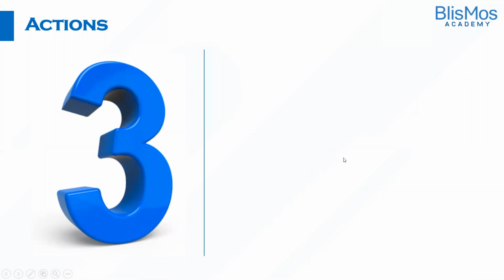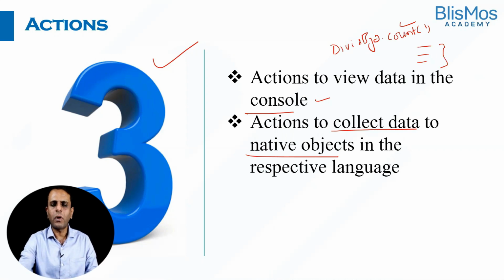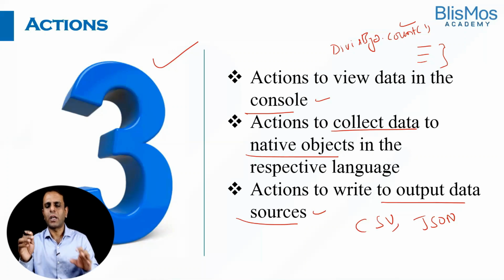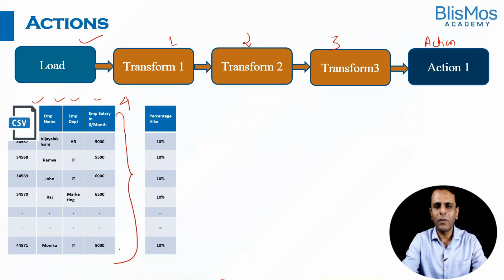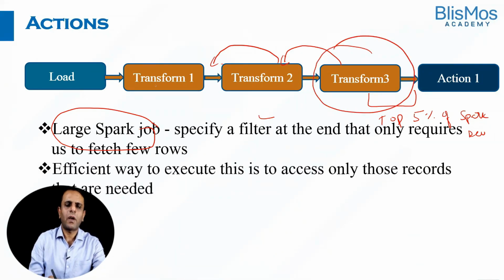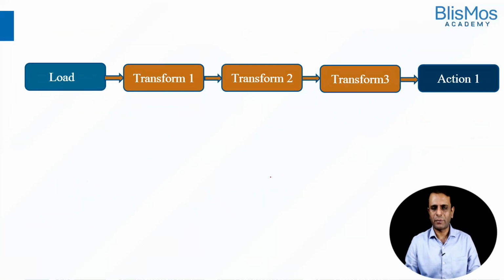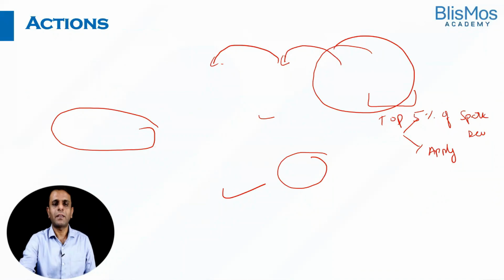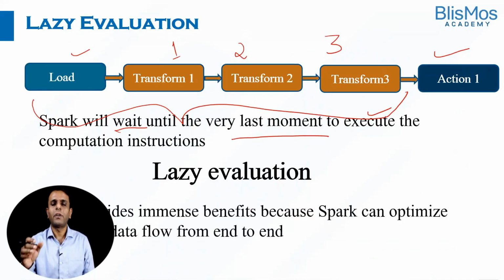13. Spark Actions | Bigdata PySpark Course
In this video, we will understand the Spark Actions and Lazy evaluation.

It’s one of the best and simplest tutorials for beginners to learn Spark.

If you have any questions about the Spark? Ask us in the comment section below.